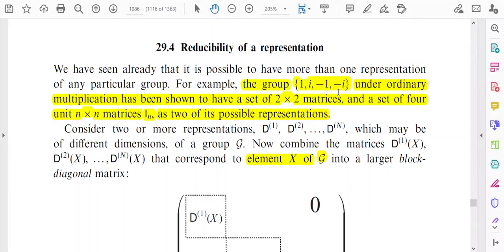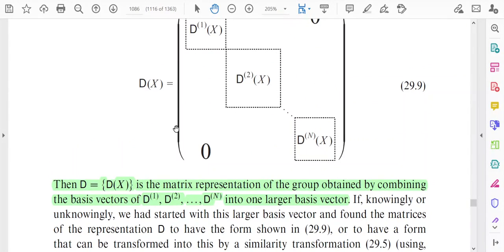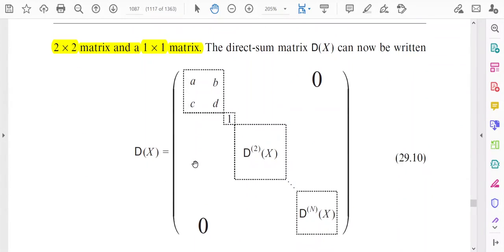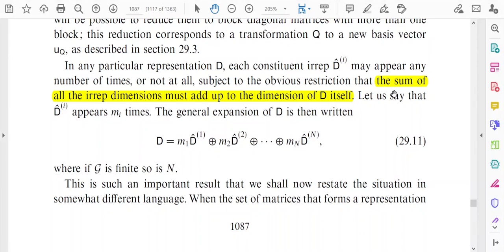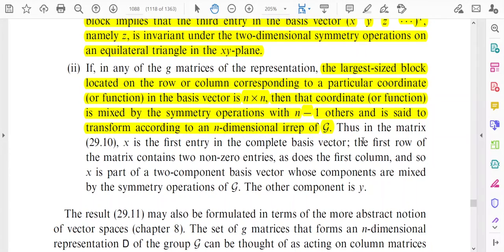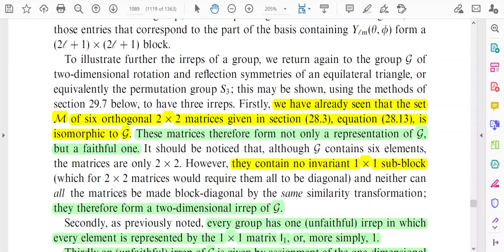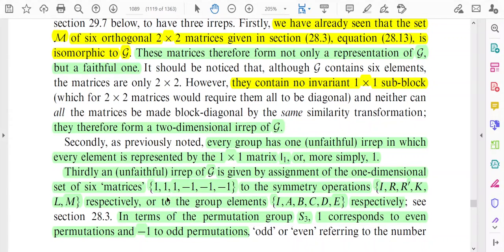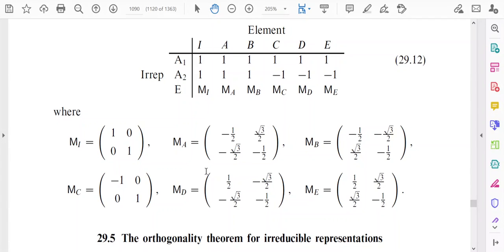Group theory lecture 18